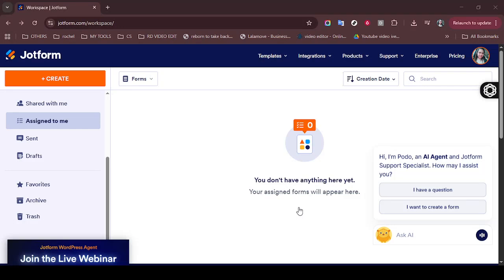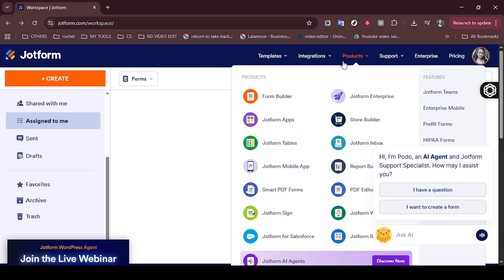How to Add a Payment Method in Jotform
Learn how to integrate various payment gateways like PayPal, Stripe, and Square into your Jotform forms. This guide covers setup, customization, and securing payments to make your online transactions smooth and reliable.